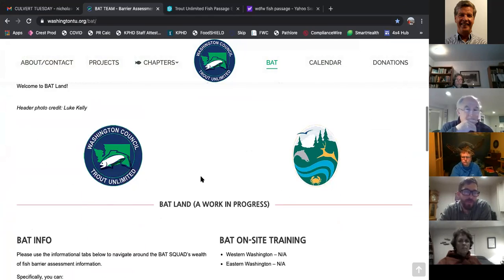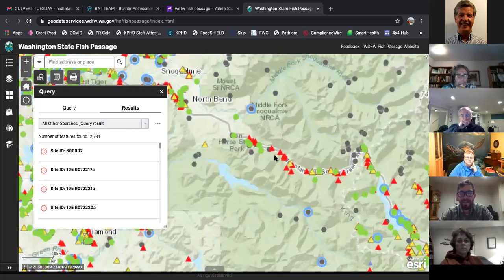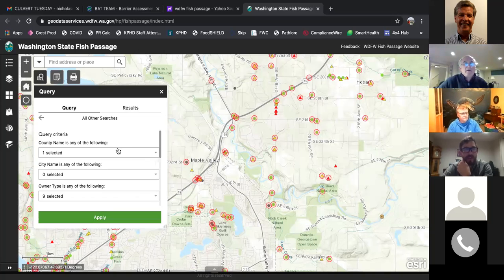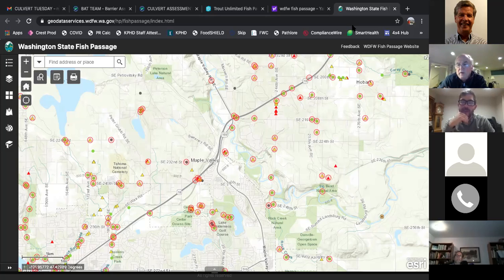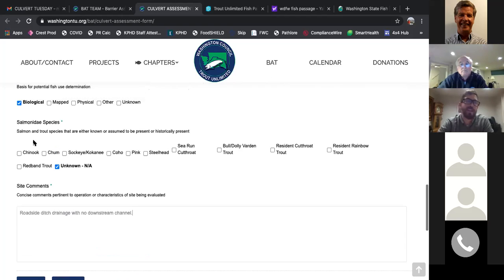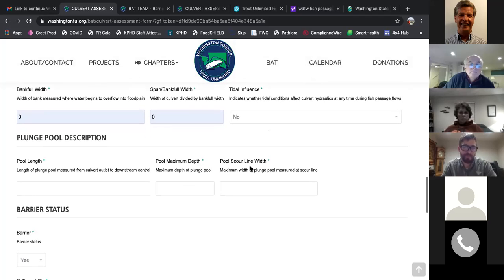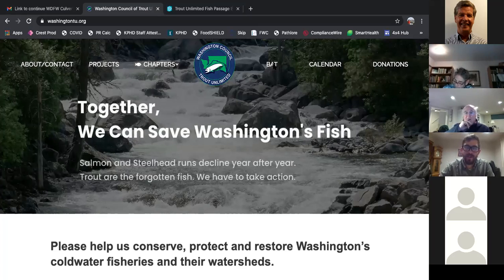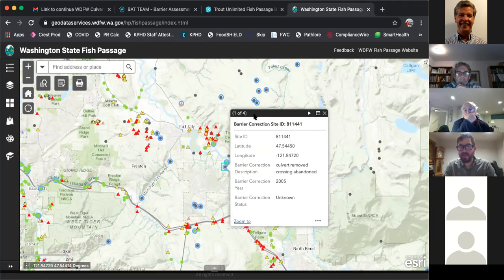Submitting Data and Using Maps How To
How to use the WDFW Map and how to input data into the forms on the BAT page.